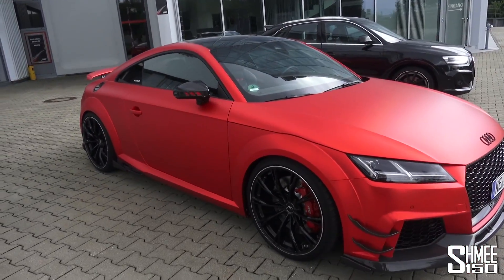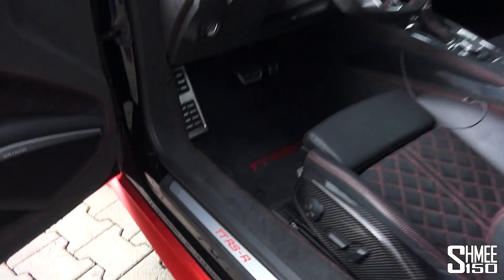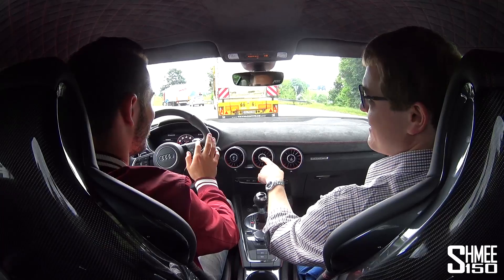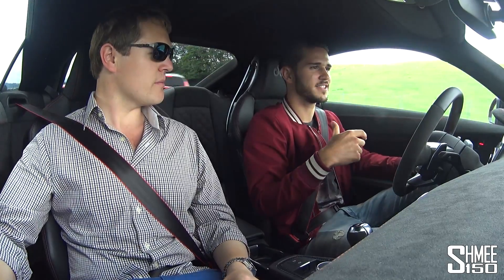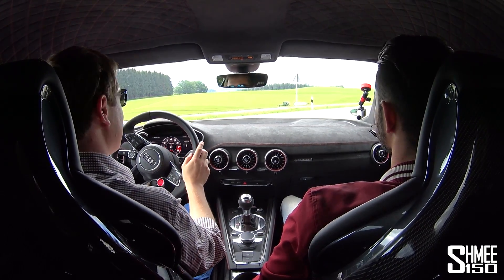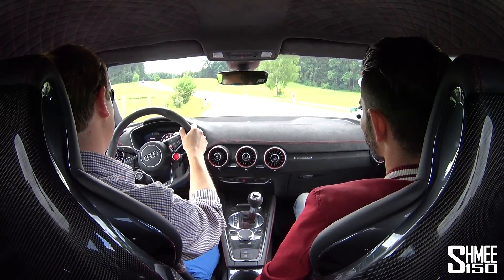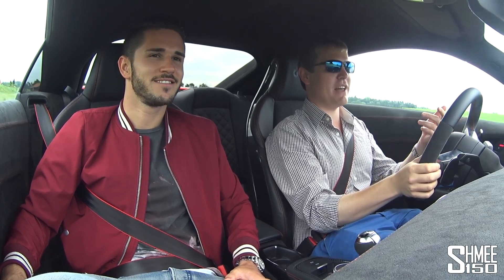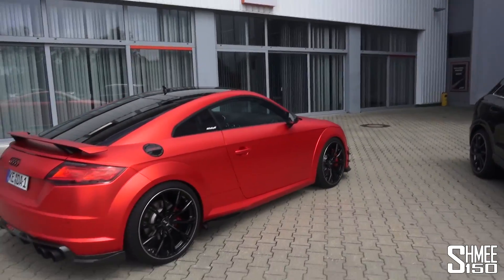THIS is the Abt TT RS-R and it's a 500hp Beast!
The Abt TT RS-R is a little beast and I'm joined by Daniel Abt to take a look around his car and go for a test drive! It's built up from the base Audi TT RS having been dialed up to 500PS and 570Nm (from the standard 400PS and 400Nm), with the design transformed via new carbon fibre components throughout and the interior swathed with Alcantara.

To get started we take a walkaround of the exterior and interior outside Abt's HQ in Kempten, Germany, before it's then time to jump on board with Daniel taking the wheel. After experiencing the TT RS-R from the passenger seat then we swap around and I get to have a little fun too before we head back.

You can also follow Daniel Abt's pages too where he pots more videos and content, including following his Formula E seasons: